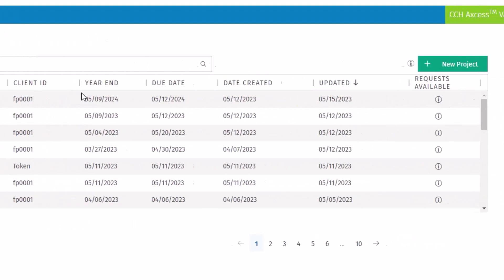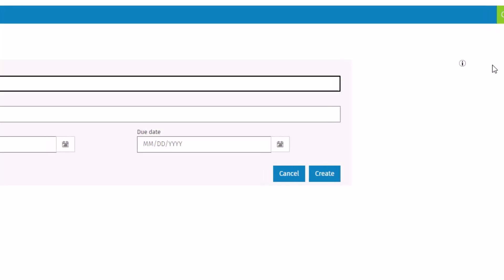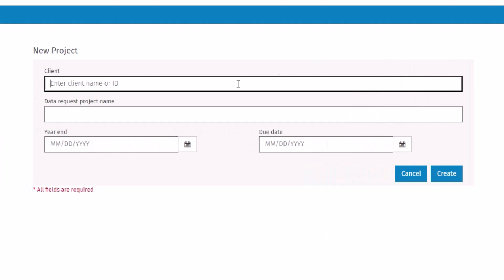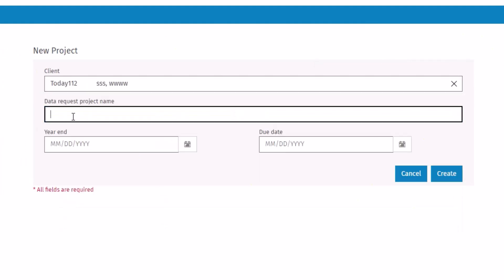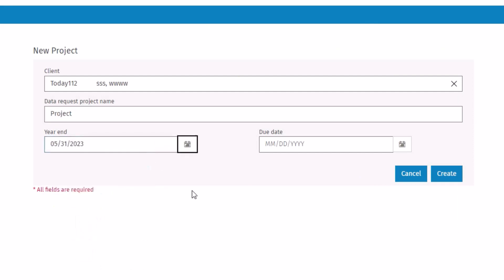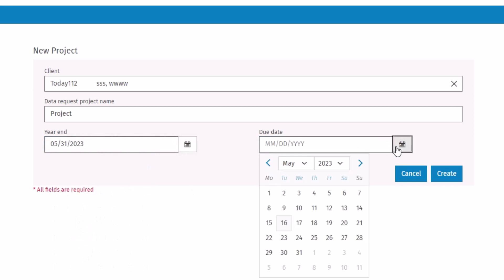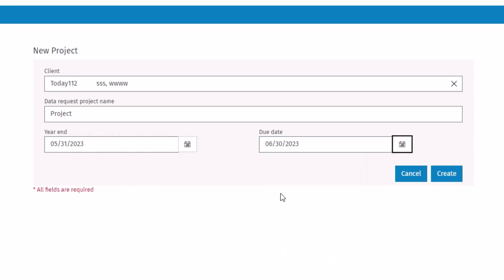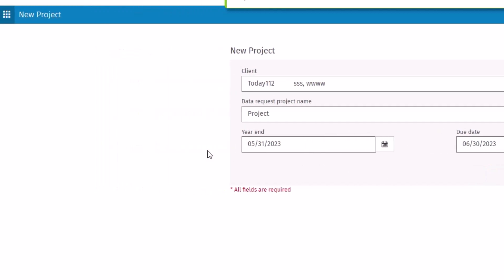CCH Axcess™ Validate: Create a Project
This video explains how to create a project in CCH Axcess Validate.